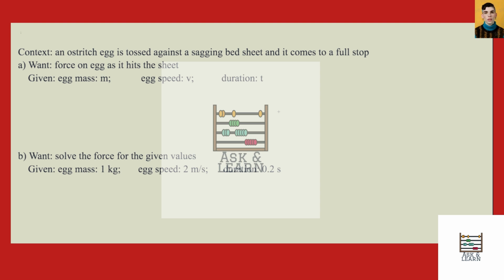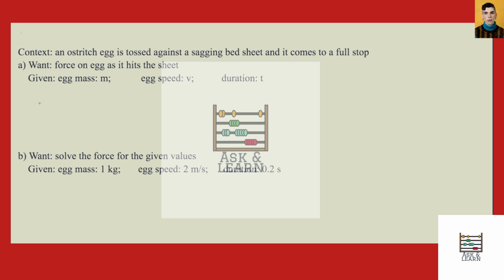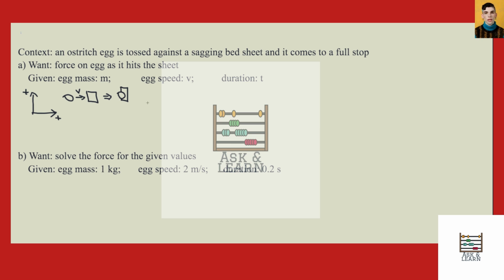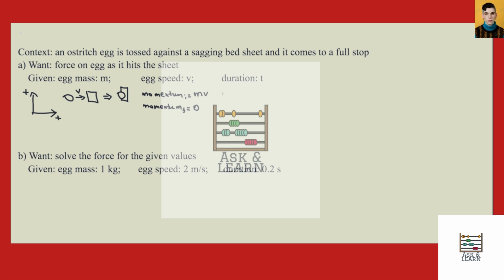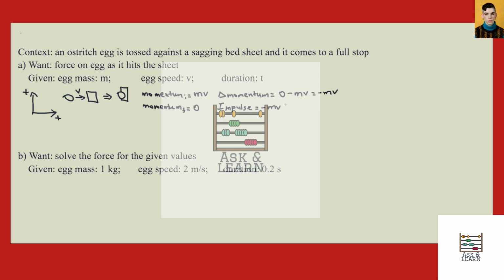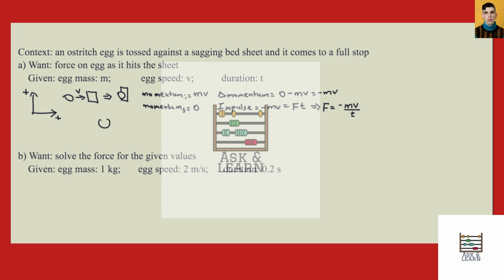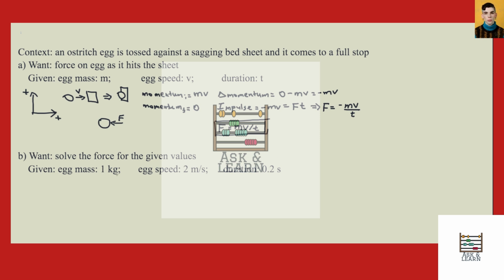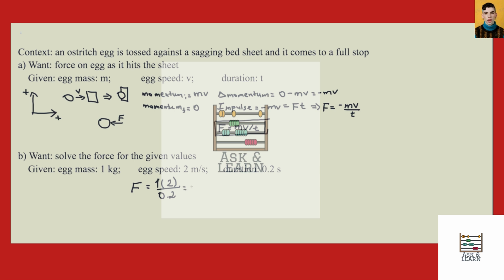[Physics] An ostrich egg of mass is tossed at a speed into a sagging bed sheet and is brought to r